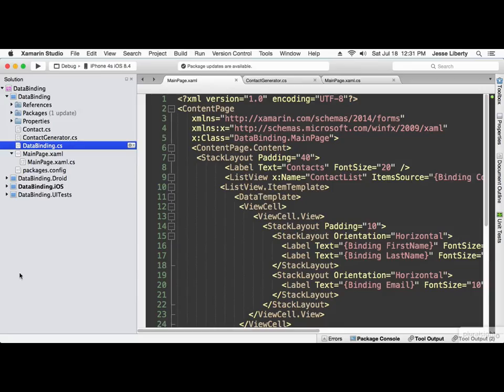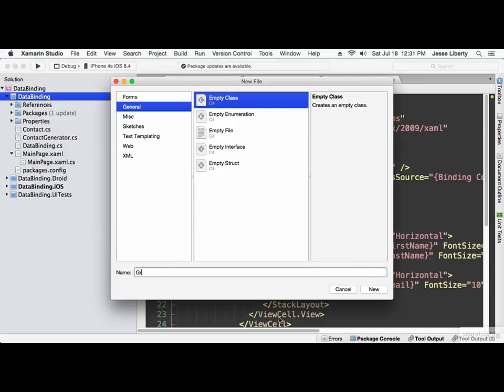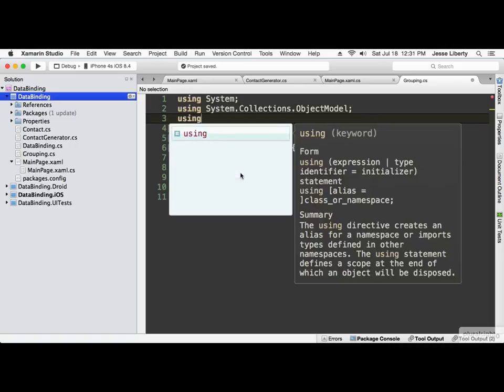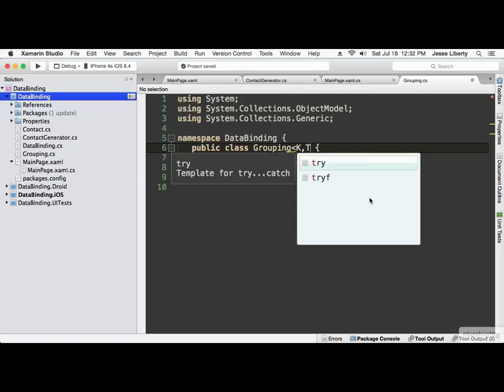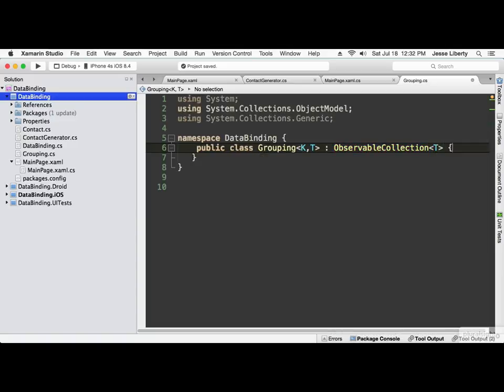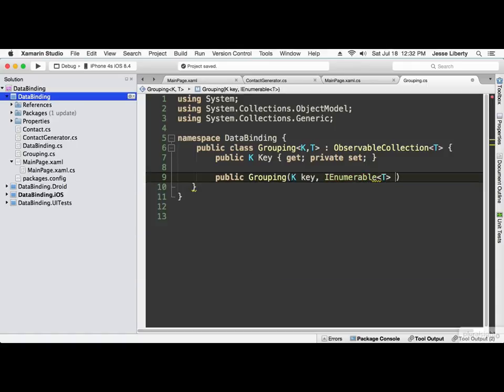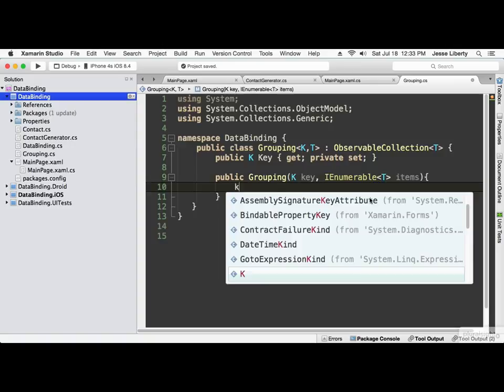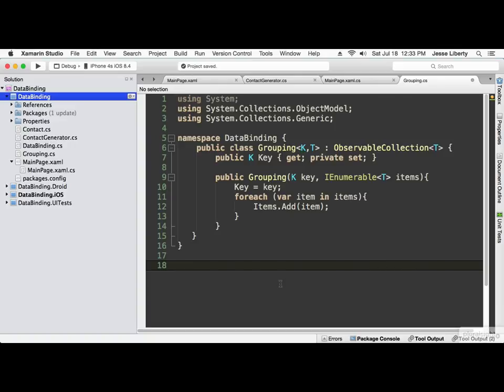02 04 Introduction to Grouping